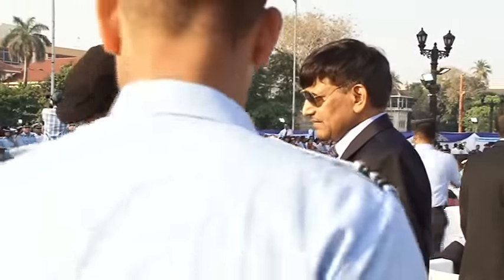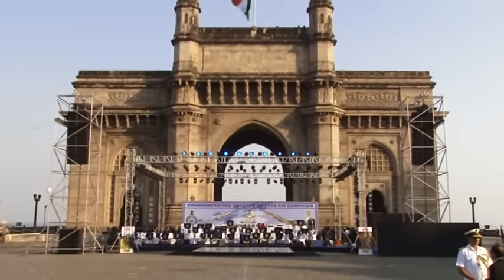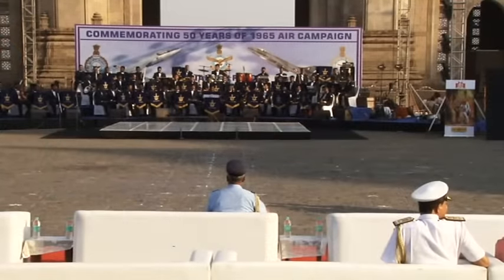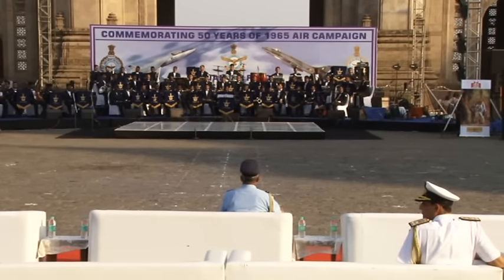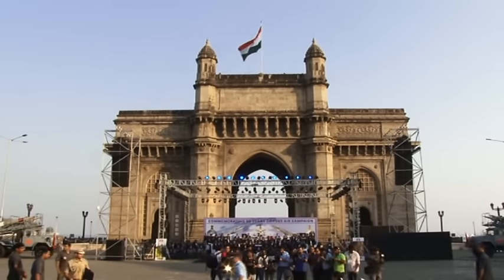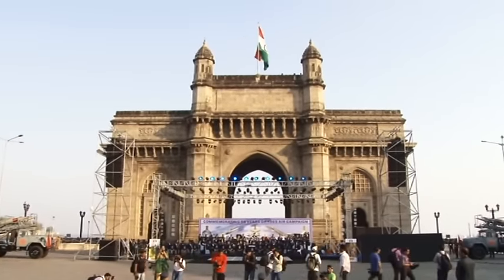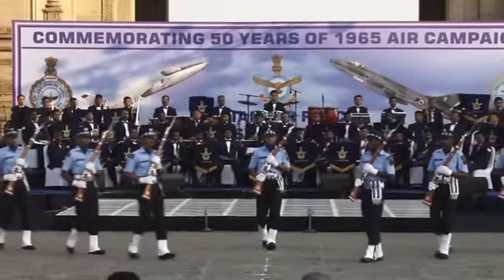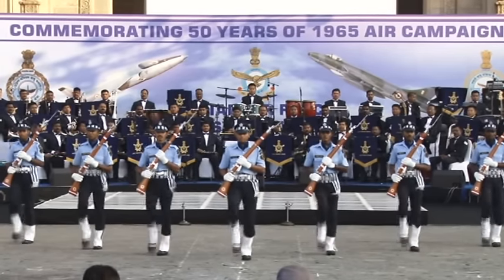Commemorating 50Y of 1965 Air Campaign Disk2